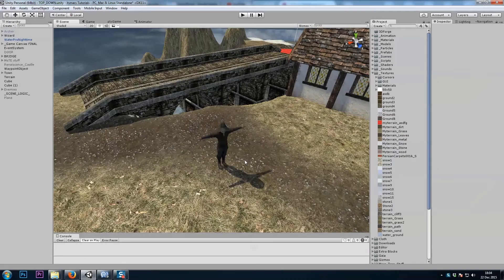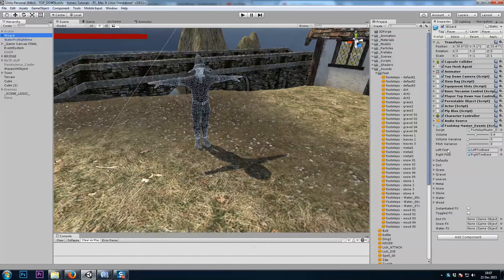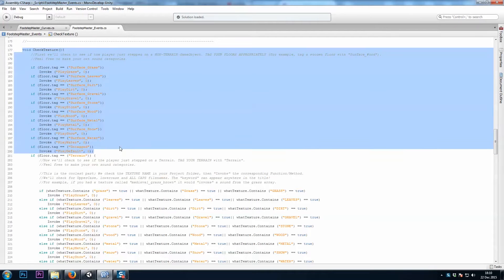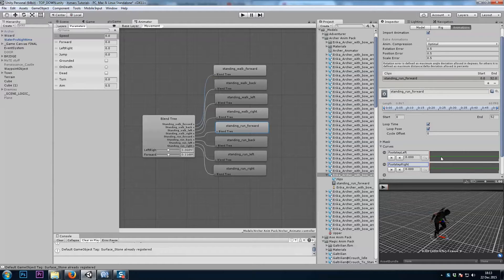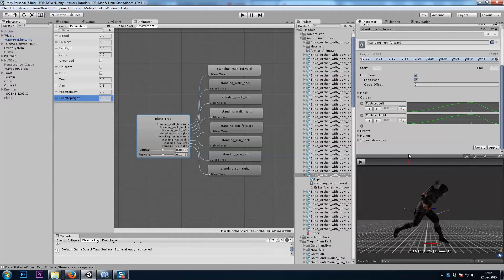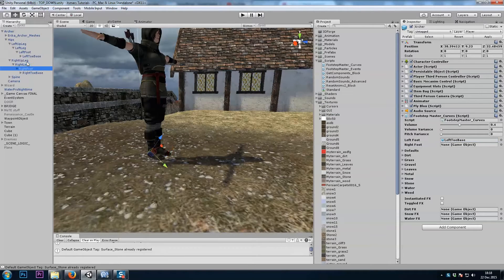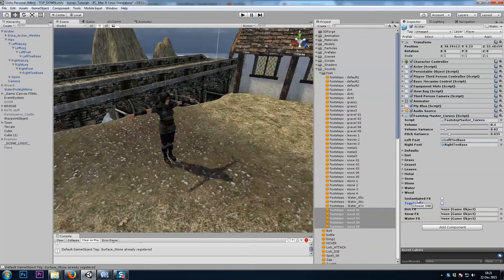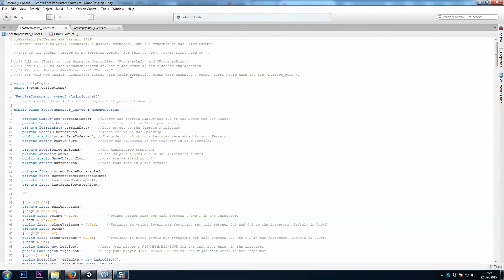Unity Footsteps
Download my footstep scripts for free!

In Unity, the Animator Controller's blend tree doesn't work well with Animation Events. That's why I made this tutorial! It's easy to follow, step by step & beginner friendly with scripts included. If you're making an RPG or any other kind of game in Unity, you should check this out.